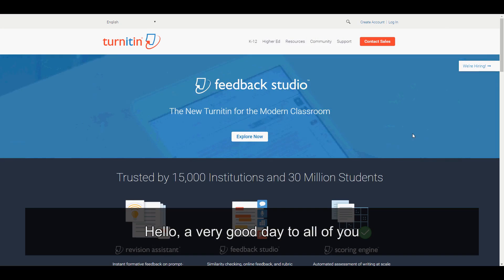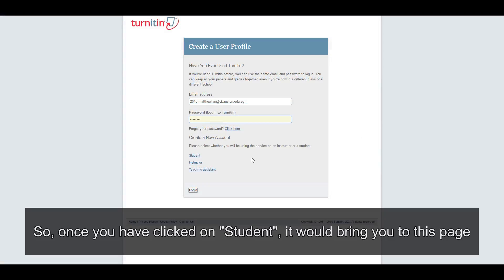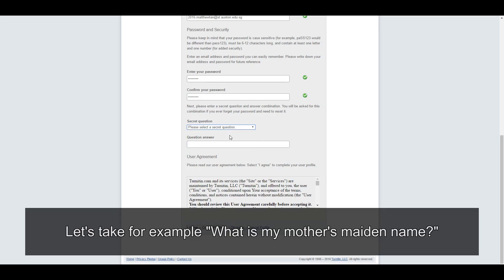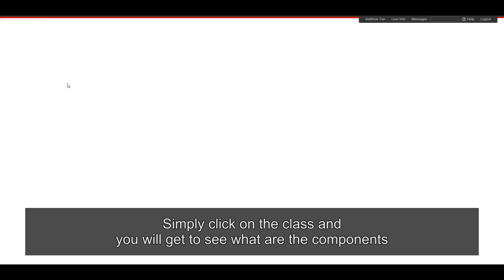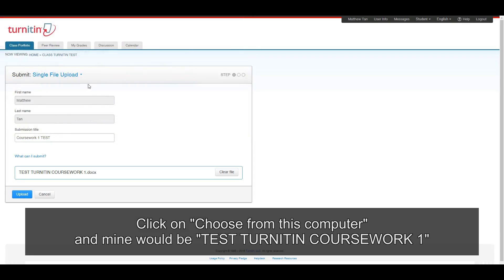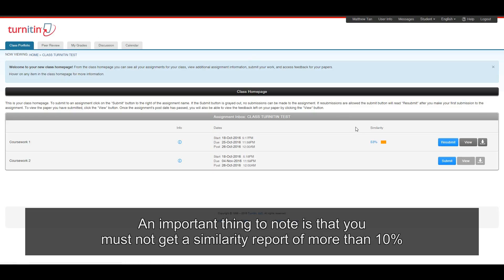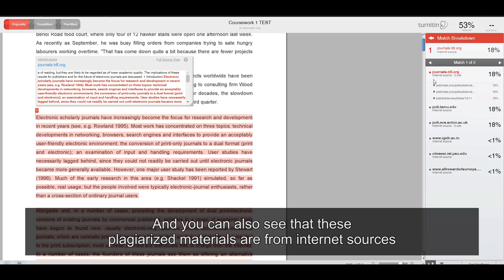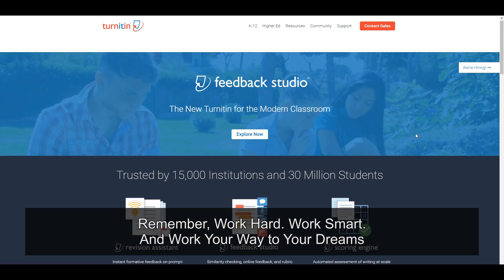Turnitin Video Guide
Step-By-Step instructions on how to use Turnitin for Students.